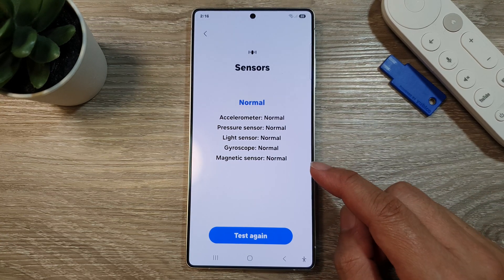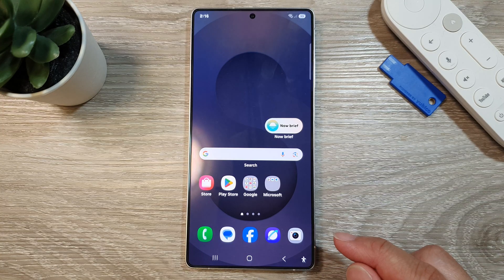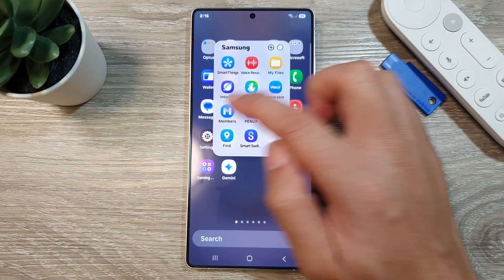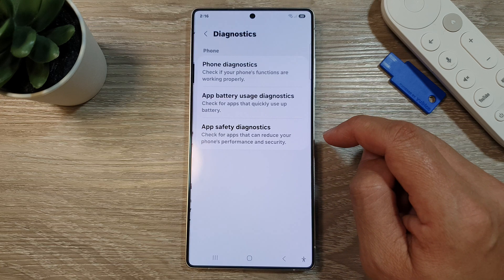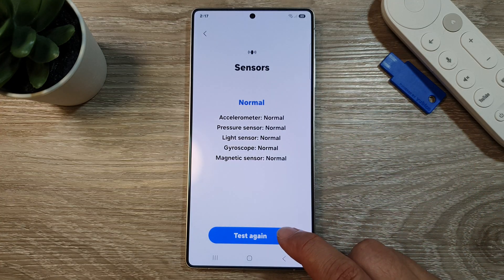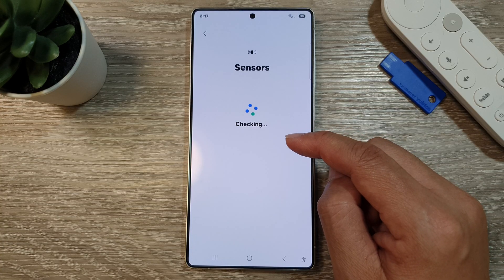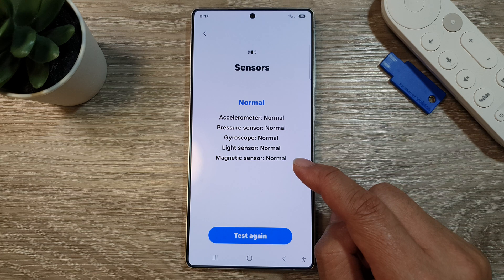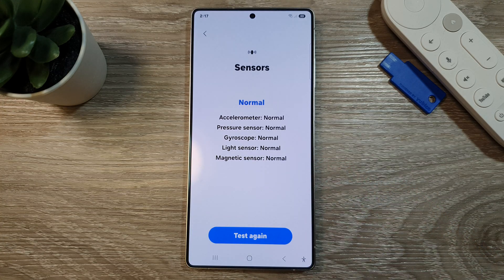🧲 How to Check & Test Magnetic Sensor on Galaxy S25/S25+/Ultra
Learn how to check and test the magnetic sensor (also known as the magnetometer) on your Samsung Galaxy S25, S25+, or S25 Ultra. The magnetic sensor is key for compass apps and orientation tracking. This guide will show you how to run diagnostics using Samsung’s built-in tools to ensure the sensor is functioning properly.

This video also covers topics:
✅ Check if the magnetic/compass sensor is working
✅ Fix compass calibration or direction issues
✅ Use Samsung Members diagnostics for sensor testing

How-To Instructions (Step-by-step):
Step 1: Open the Samsung Members app on your Galaxy S25, S25+, or Ultra.
Step 2: Tap the Support tab located at the bottom of the screen.
Step 3: Choose Phone diagnostics from the list of tools.
Step 4: Scroll down and select Magnetic sensor.
Step 5: Follow the on-screen instructions—move your phone in figure-eight motions to test the response.
Step 6: Review the result to confirm if the magnetic sensor is functioning correctly.